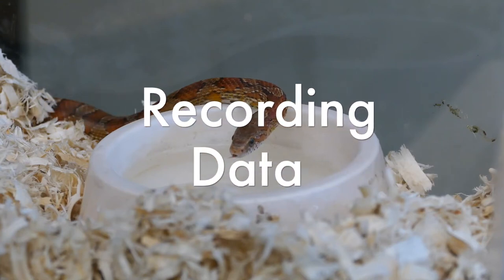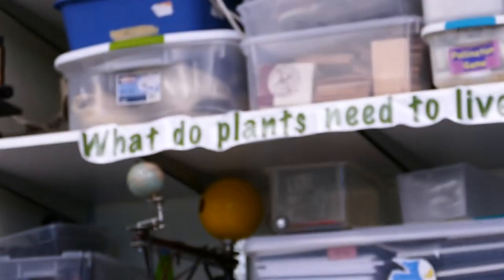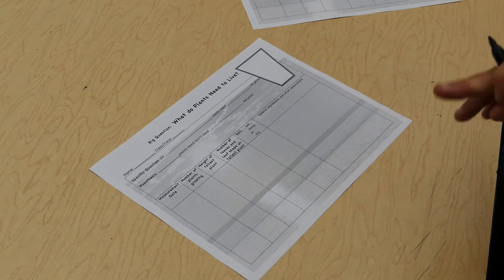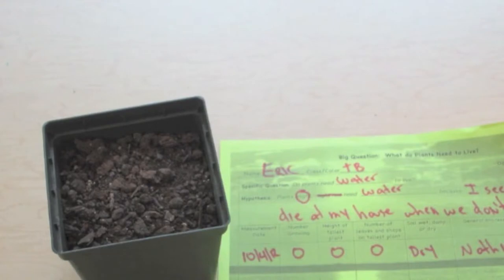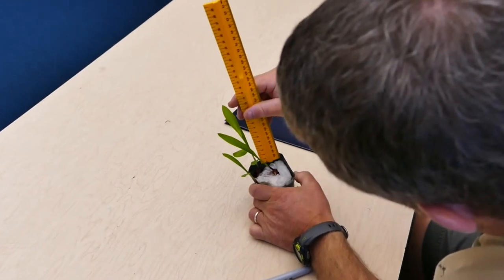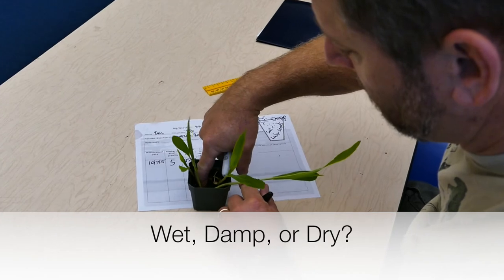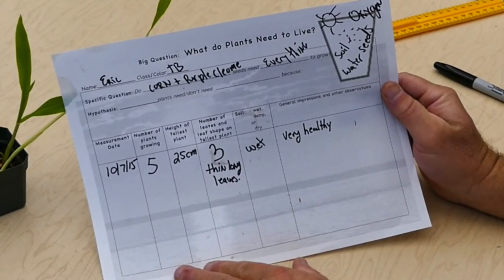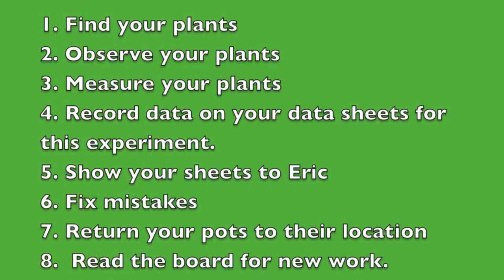208 Plant Data Recording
How do scientists keep track of their experiments.  Learn how to observe and record data from our What do Plants Need do Live experiment